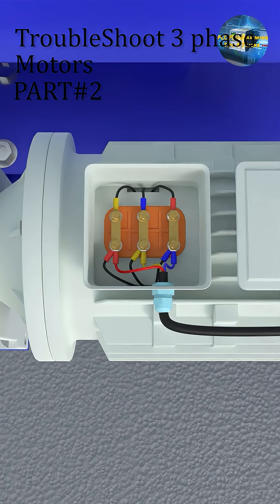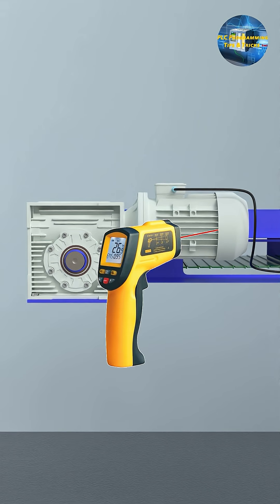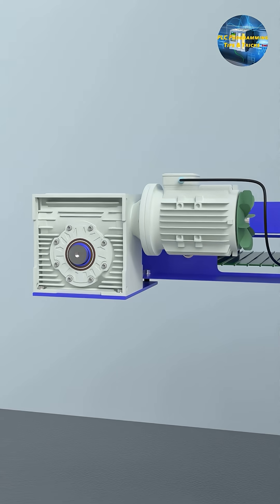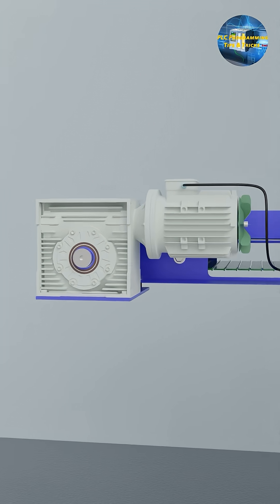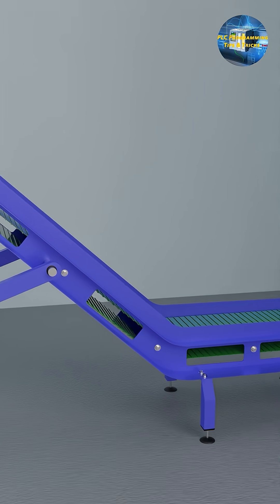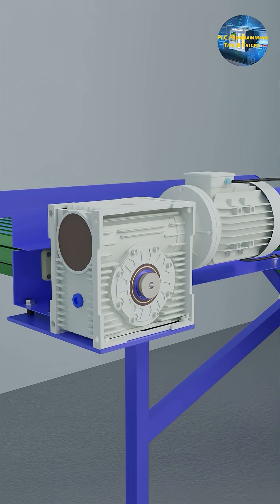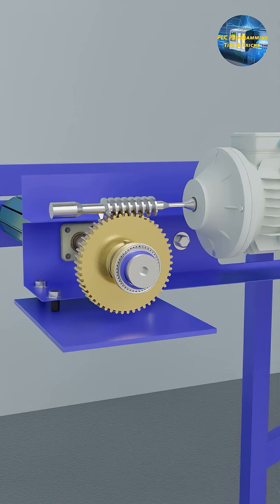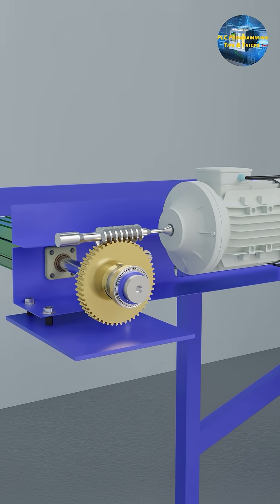How to troubleshoot 3 phase Tripping Motor Step by Step Guide ? Part _2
How to troubleshoot 3 phase Tripping Motor Step by Step Guide ?electricalengineering